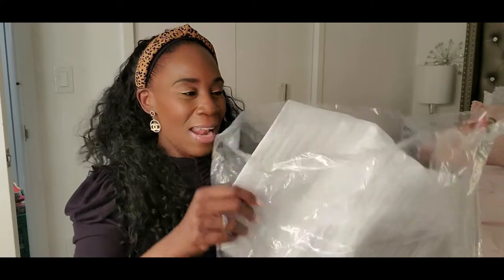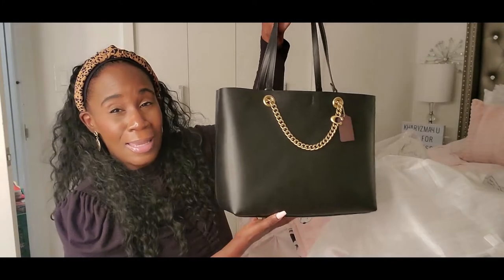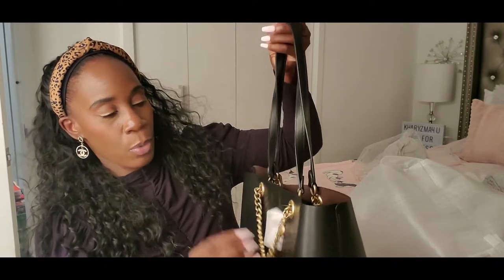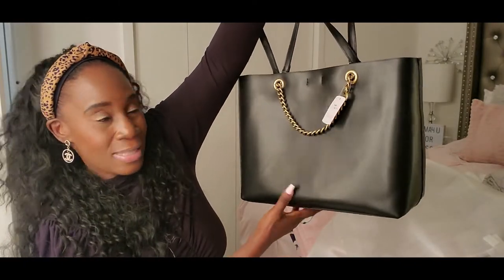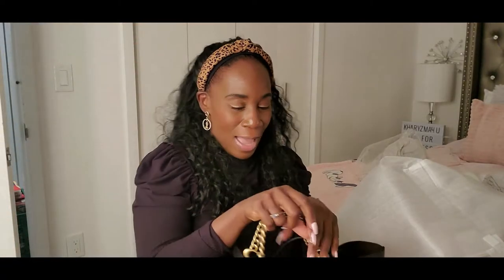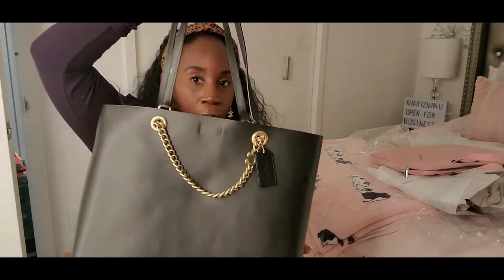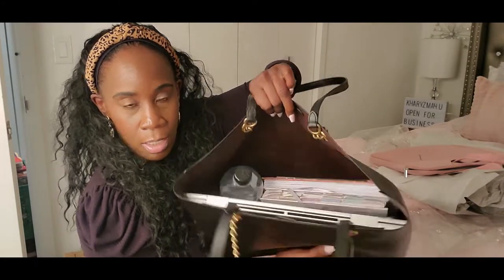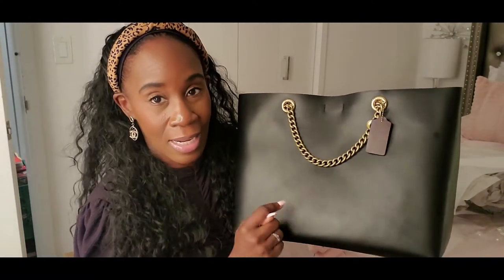Kharyzma: COACH Signature Chain Tote Bag | Unboxing + Review + Fit Check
Get $10 Off on Couchoutlet.com

Use RAKUTEN to get a discount off your Coach Bags!
Here is my link for you to join RAKUTEN.
We'll both get $30 when you sign up a for a new account and make your first purchase! You can use Rakuten for several other major online stores as well!

(Clothing & Hair Accessories)

Coach
Coach Outlet
Luxury Bag Haul
What's in my bag
What's in my Coach Bag
Kharyzma
xoxo